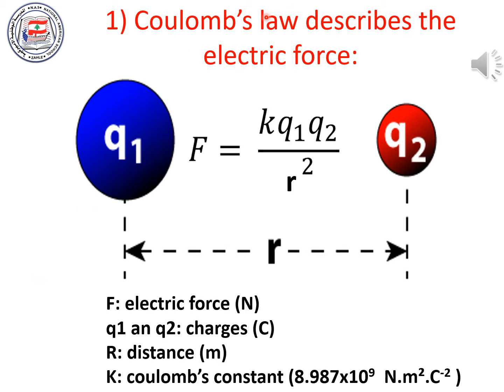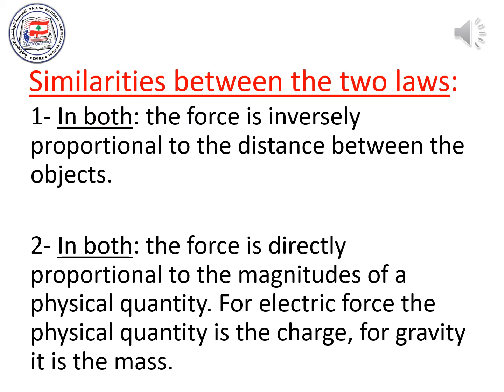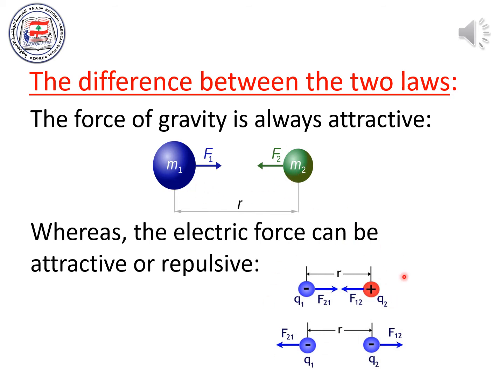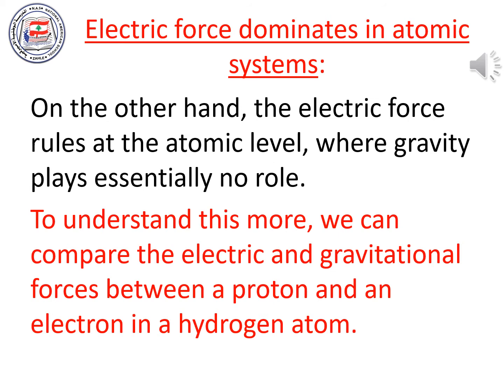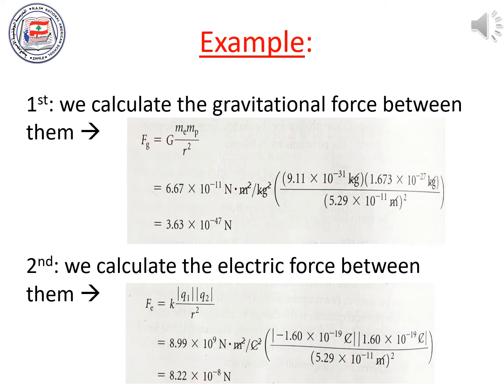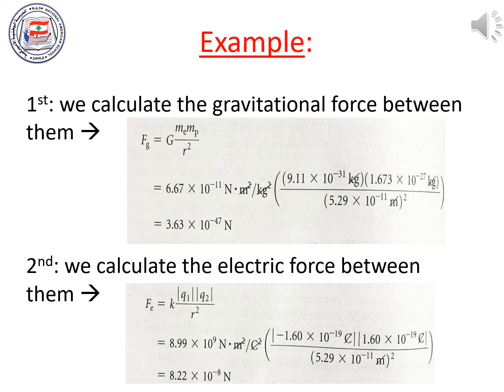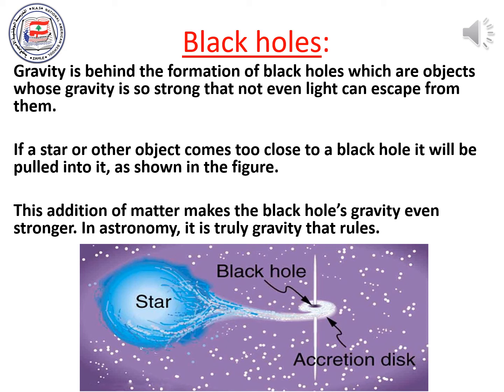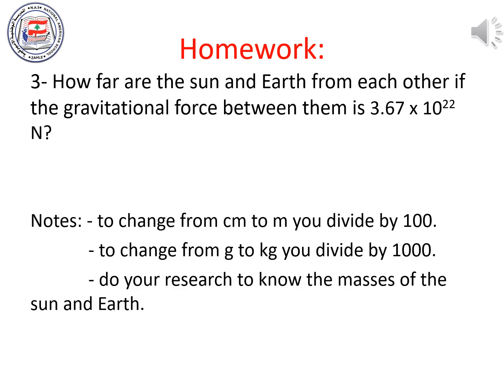Physics Chapter 19 section 2 Electric force April 6 2020 Miss Pamela Teeny